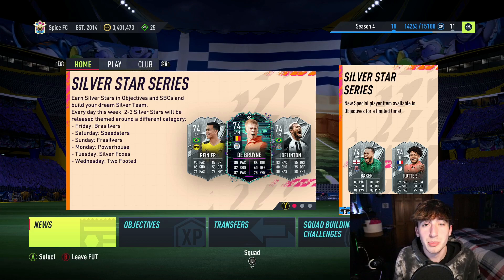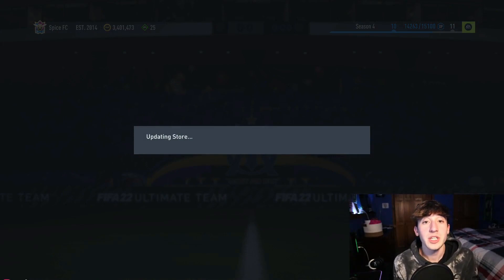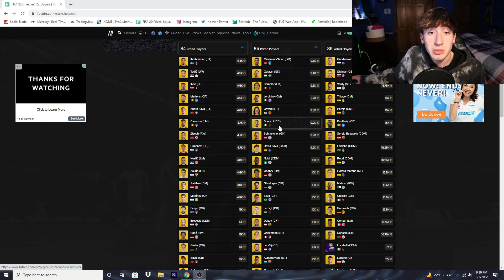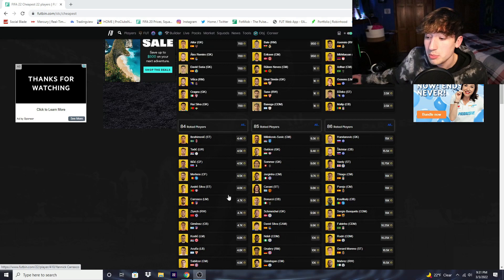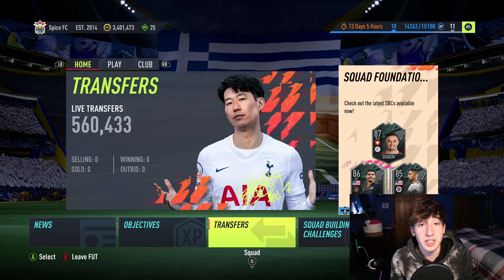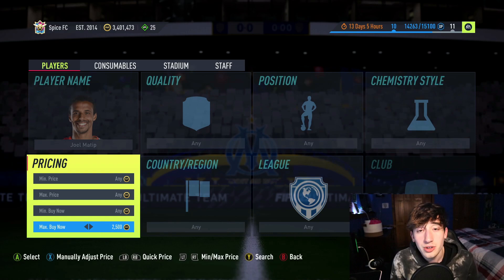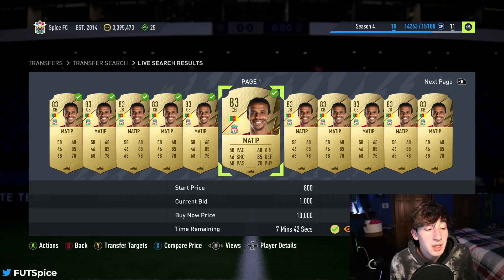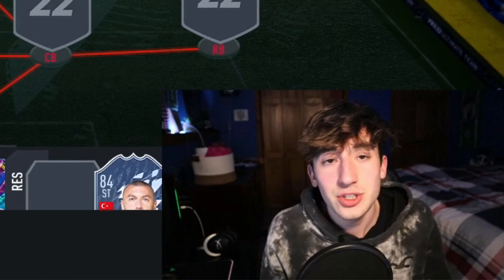MAKE 500k+ With These FUT BIRTHDAY TEAM 2 Investments & Trading Methods on FIFA 22!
In this video, we go over a few fut birthday investments and trading methods you can make on FIFA 22 Ultimate team in order to boost your coin total during this brand new FUT promo!

• You can use Code: 'Spice' in the Epic Games Store

THE BALL IN BACKGROUND